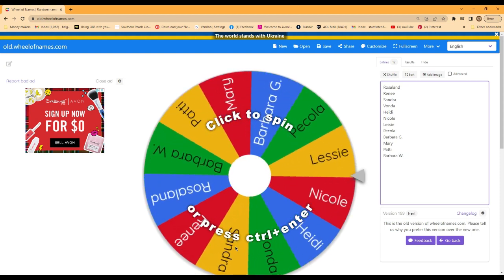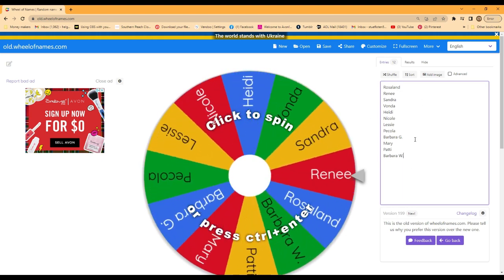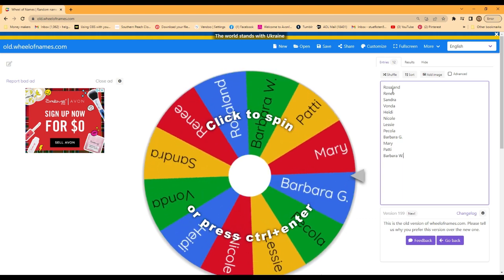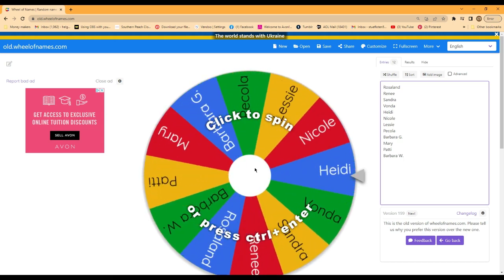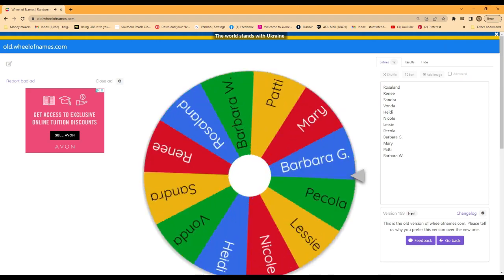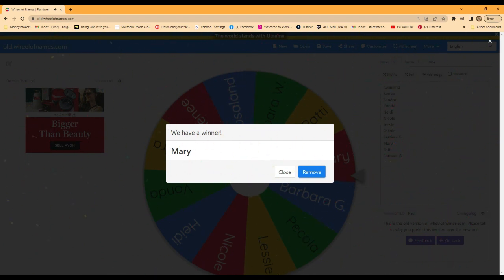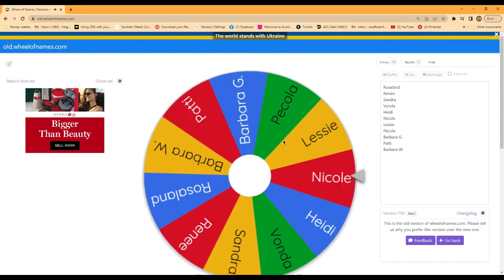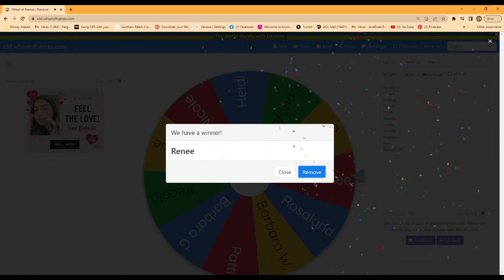Helga_Sells :: New Years Giveaway Winners!!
Hey, Y'all!!
Today I am picking my winner for my 5-pc Avon Bundle! Thank you all for showing interest! I look forward to what I can bring you all this year! Happy 2023!
1st Place: Mary
Back-up/ 2nd Place: Renee